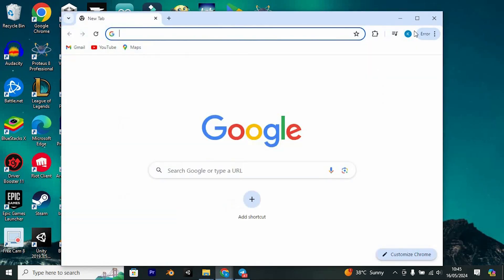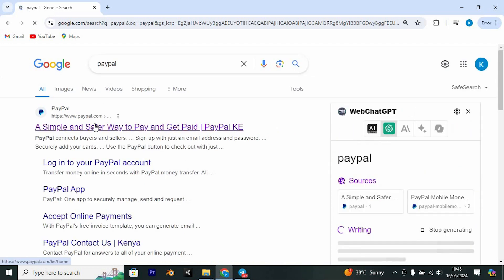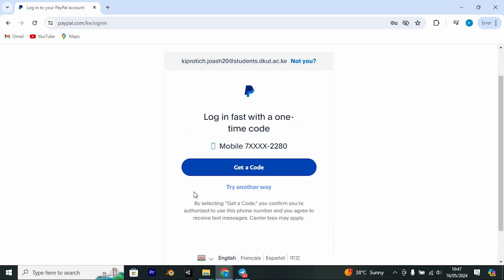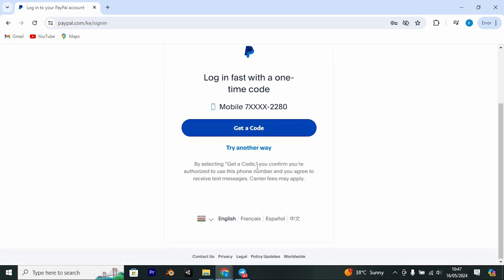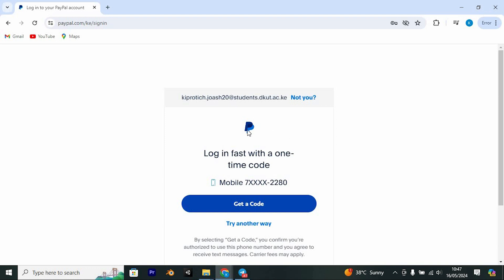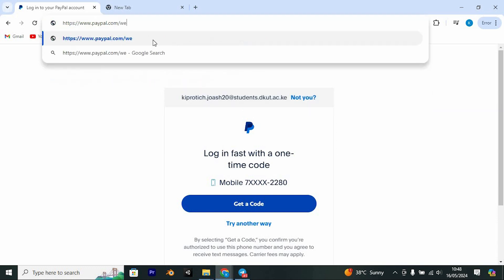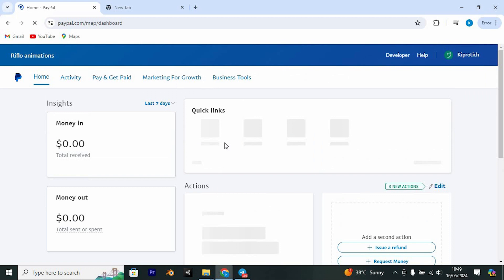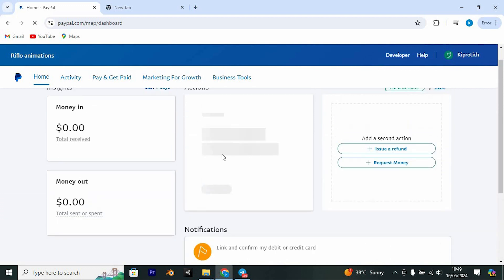How To Login to PayPal Account Without Phone Number (2025) - Quick Help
Want to know how to log in to your PayPal account without a phone number? This video shows you the exact steps to access your PayPal account even if you can’t receive verification codes.

Many users get locked out after changing their number or losing access to their phone. This problem mostly affects PayPal users on Windows, macOS, and mobile who need an alternative login method or account recovery.

✦ how to log in to PayPal without phone number on PC

Applies to: PayPal on Windows, macOS, Android, iOS, and web browsers.